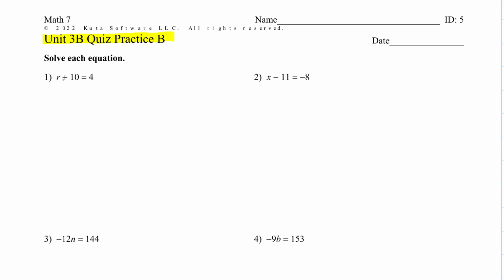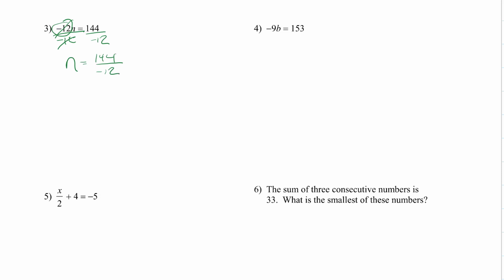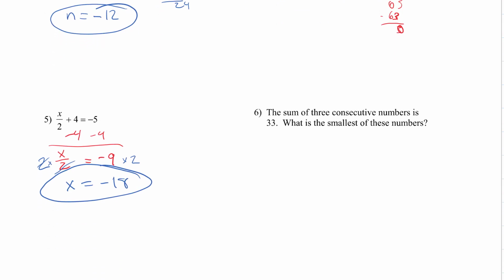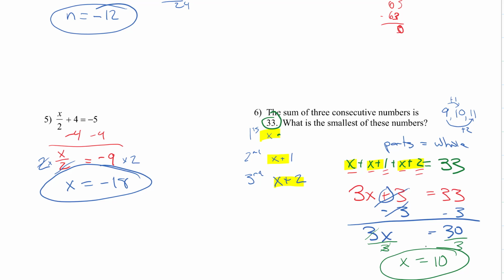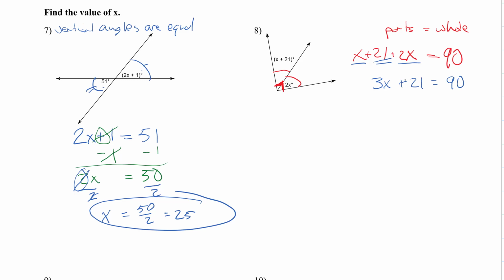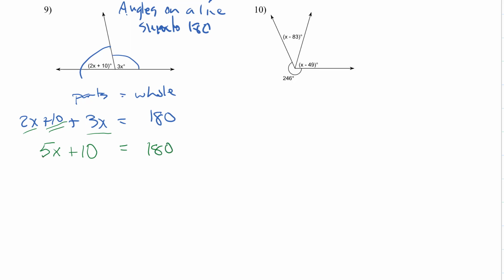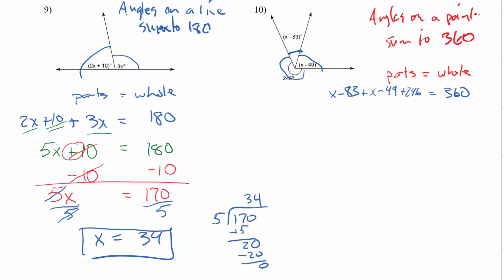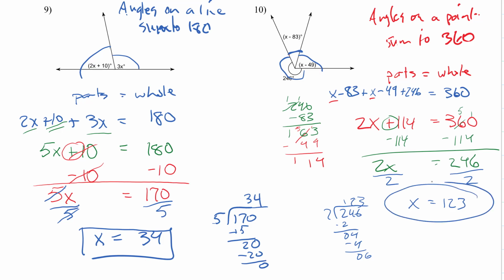Math 7 Quiz 3Ba Practice B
Practice problems demonstrated for use during class.
Solving linear equations, and creating equations using geometric properties of angles.